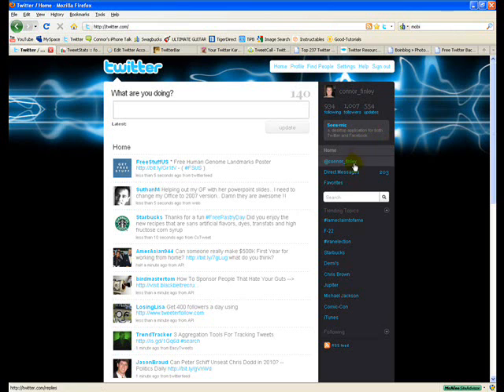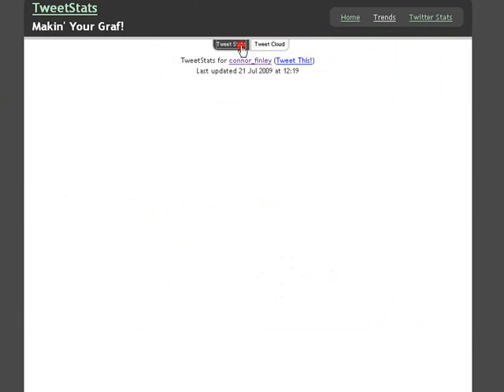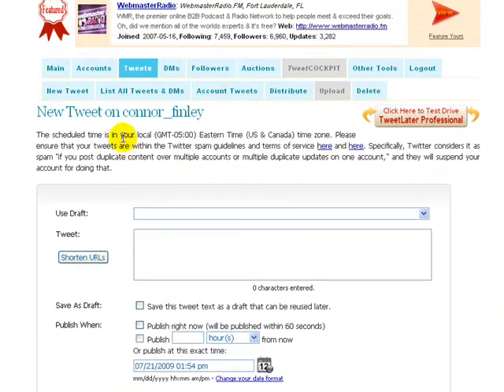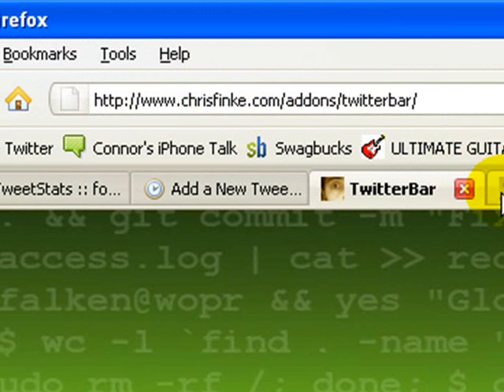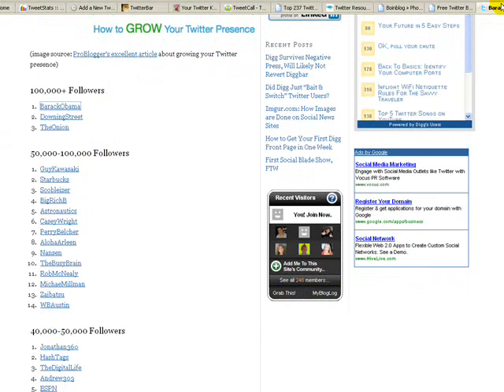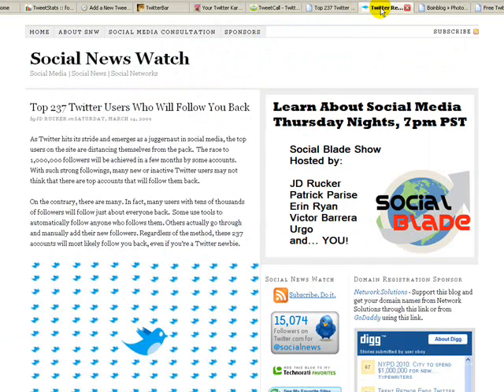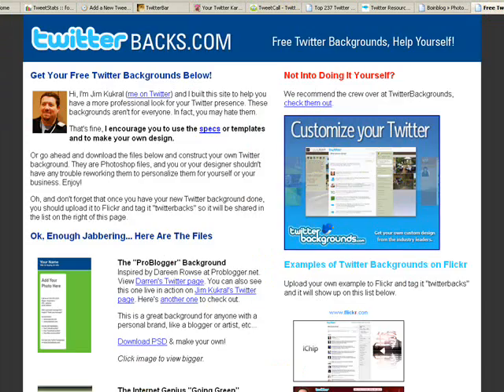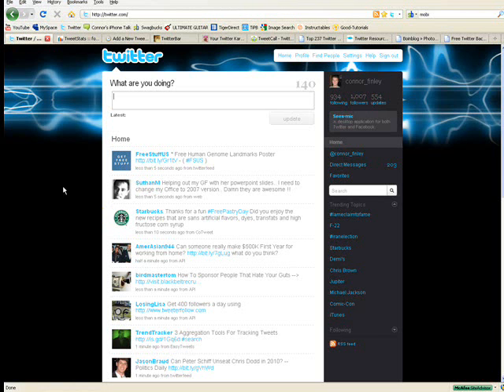Twitter Tips and Tricks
Twitter is an awesome social networking site where millions of people go to answer a simple question, "What are you doing?" This video shows you all about it and some helpful sites and tricks to make your experience even better!

If you've found more helpful twitter resources or cool tips or tricks, you can post them in the comments box or message us and we'll put it in this description box for everybody to see.